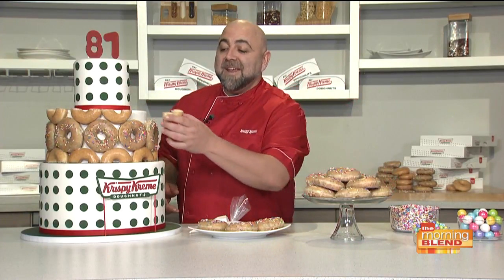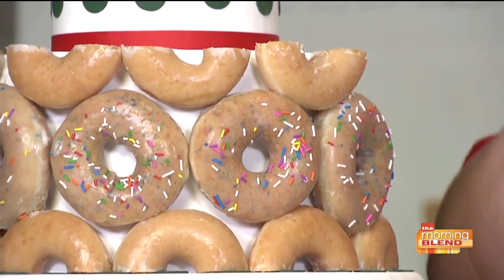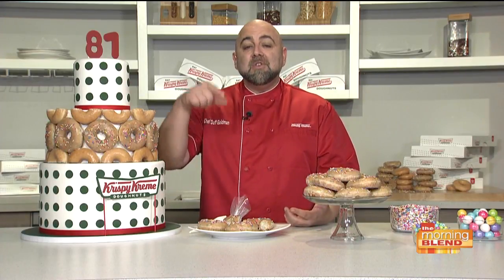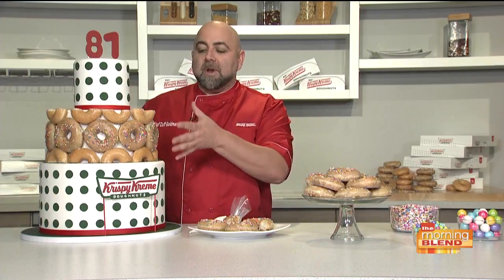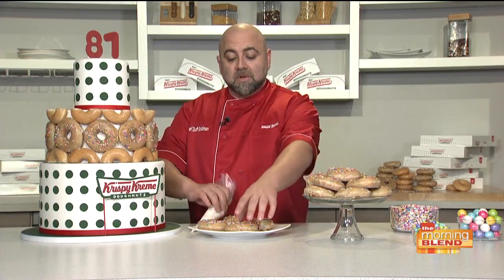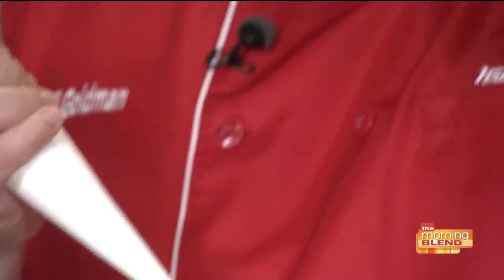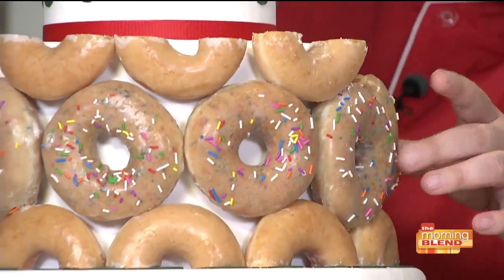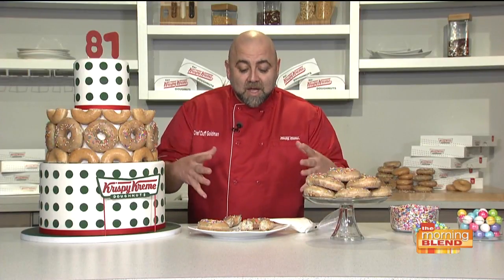How Krispy Kreme Donuts is celebrating 81 years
Celebrity Chef, Duff Goldman, designed the ultimate doughnut cake for the occasion... and talks about a sweet deal for customers